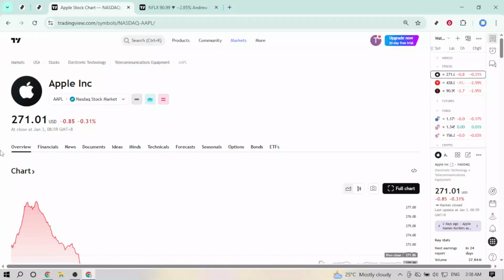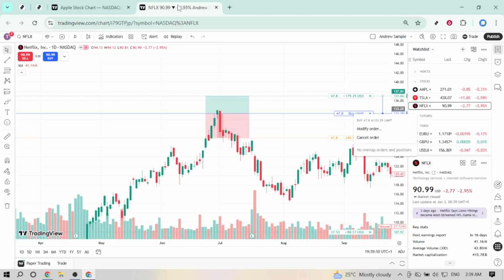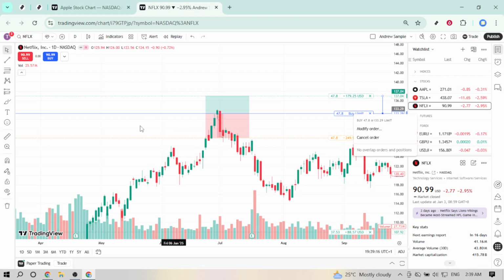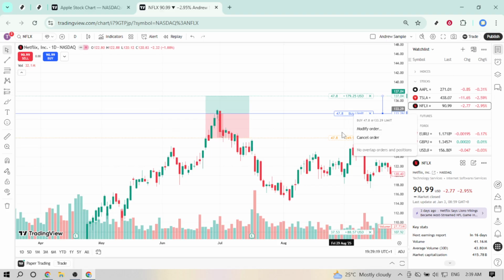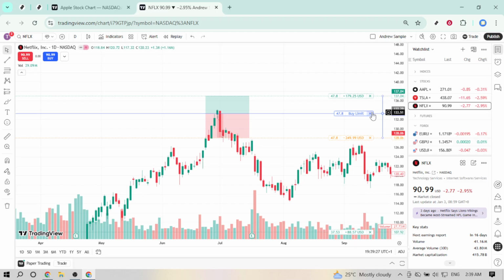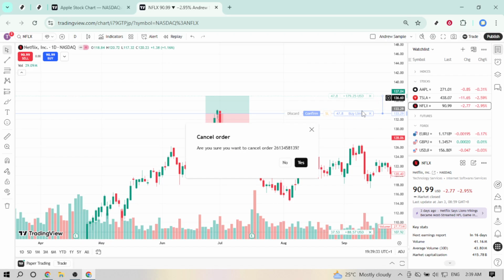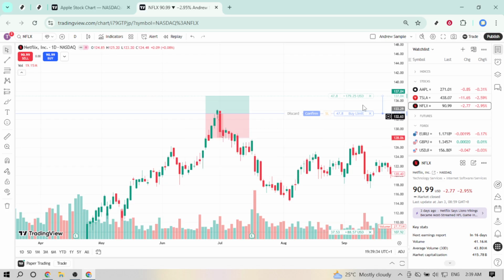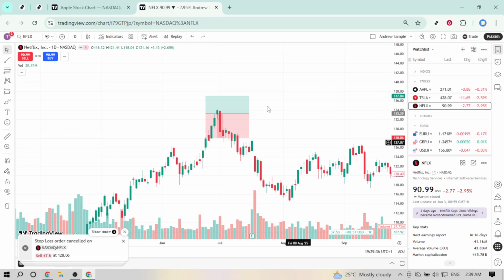How To Close A Trade In TradingView (Quick Guide)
In this comprehensive tutorial, we delve into the intricacies of how to close a trade in TradingView, a vital skill for traders aiming to manage their investments effectively. Whether you are a beginner or an experienced trader, this video will guide you through the steps needed to execute trade closures seamlessly.

By watching this video, you'll learn the essential techniques for closing trades and how to navigate TradingView's user interface like a pro. Stay with us till the end to enhance your trading skills and make informed decisions during your trades!